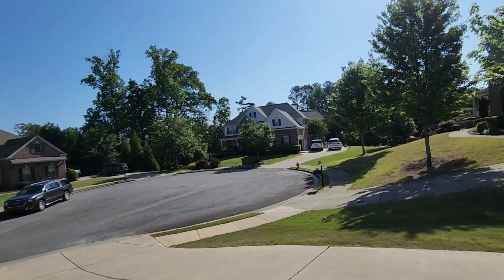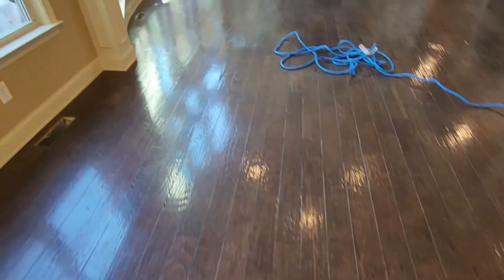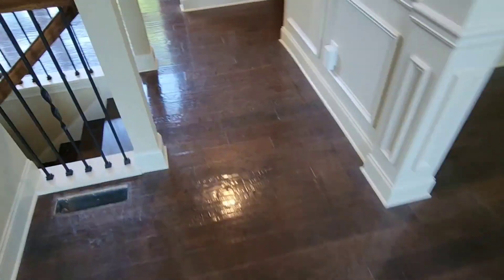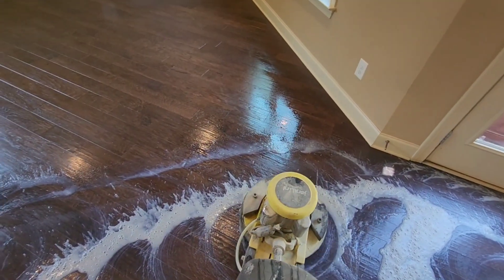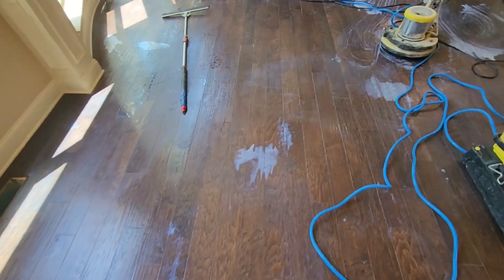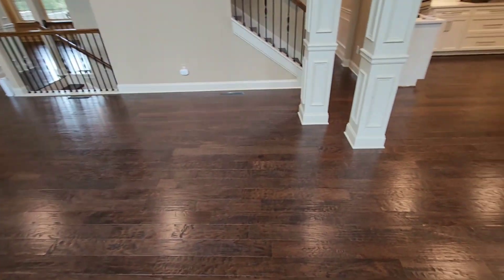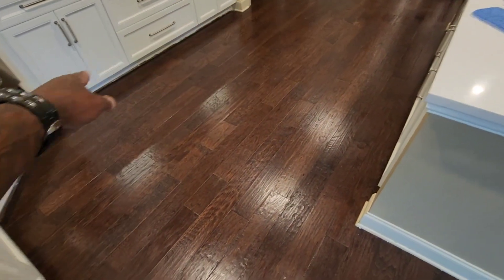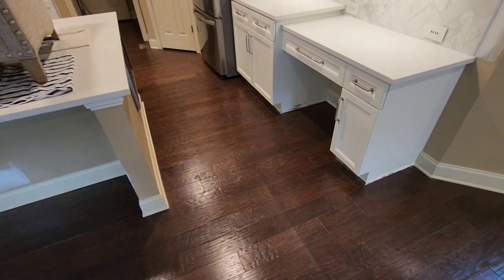Floor Transformation: Removing Years of Wax Buildup | Floor Restoration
Hello Everyone and Welcome Back To Truman's Hardwood Floor Refinishing & Cleaning.

In Today’s Episode:

Watch an incredible floor transformation as a professional cleaner tackles the daunting task of removing years of wax buildup. The homeowners had been using Quick Shine on their floors for 9 years, unaware of the damage it was causing. With scuff marks and multiple layers of wax, the floors were in desperate need of restoration.

Join us on our journey as we showcase the process step-by-step. From the initial assessment to the meticulous wax removal, the video highlights the labor-intensive nature of the job. Discover the challenges faced and the expertise required to bring back the floors' original shine.

Don't miss the power of expertise and the incredible difference it can make in reviving worn-out floors. Watch as years of wax buildup are eradicated, leaving the homeowners ecstatic with the breathtaking results.

●See why we were Voted BEST of GWINNETT Best Home Service Providers 4 years in a row🤯

●We offer $75 IN-HOME CONSULTATIONS without HIGH PRESSURE sales tactics

About Us:

We are specialists in dustless hardwood floor refinishing, we have a variety of services and solutions dedicated to restoring and improving the aesthetic of floors without sanding.